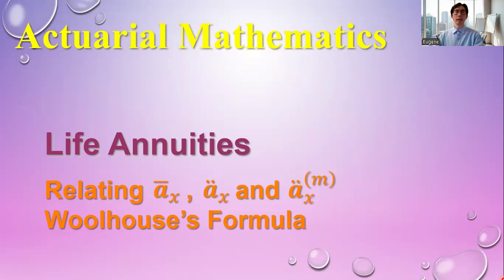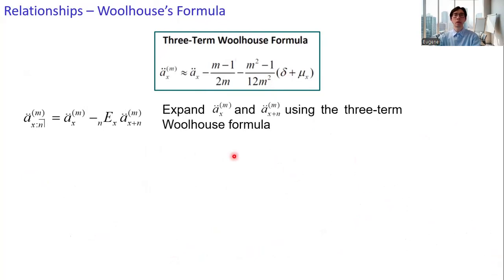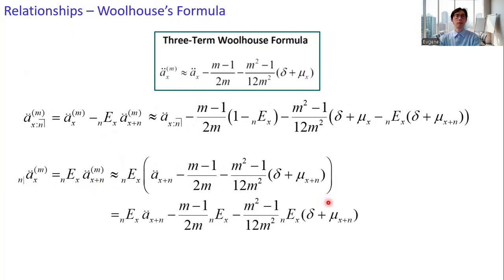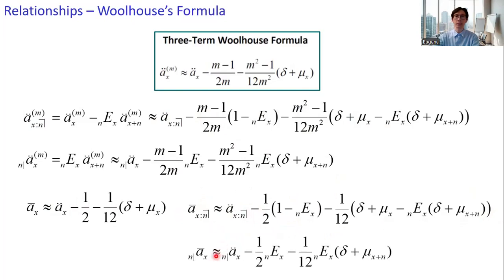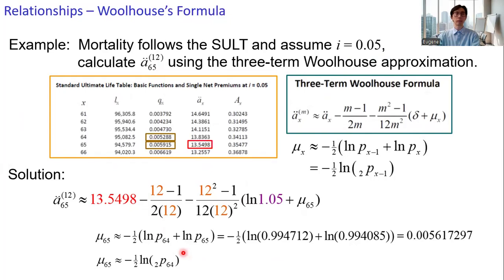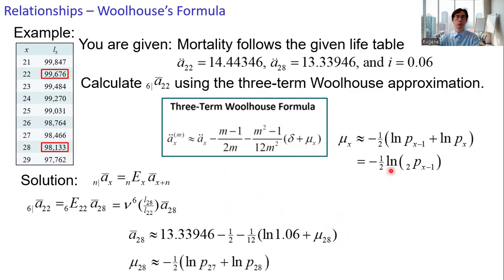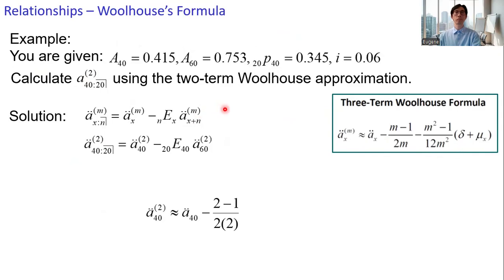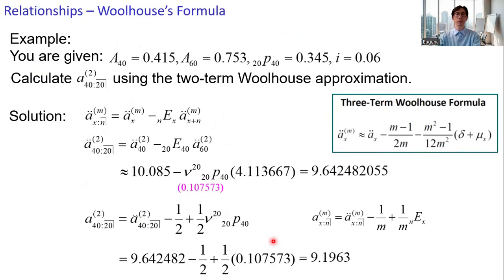Life Annuities - L20 Relationships - Woolhouse’s Formula